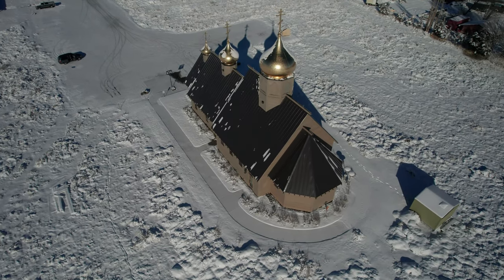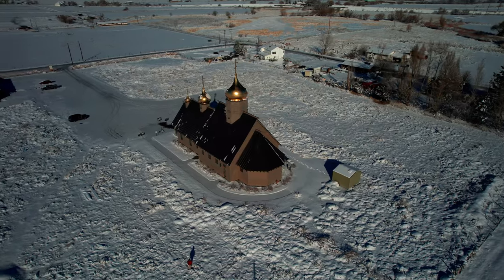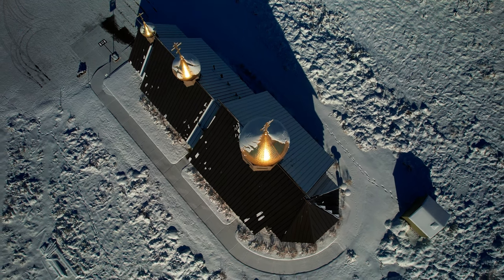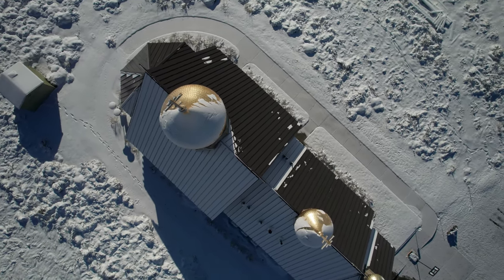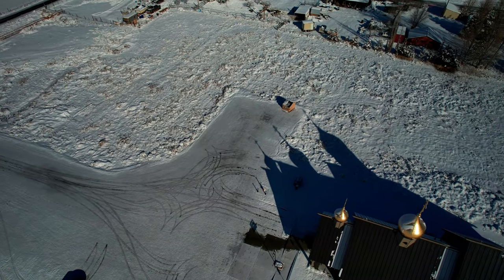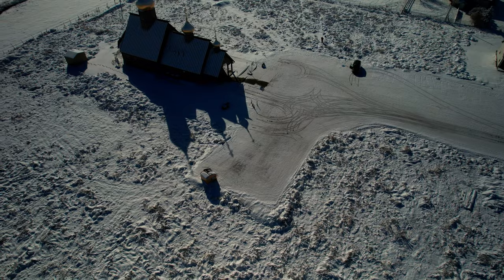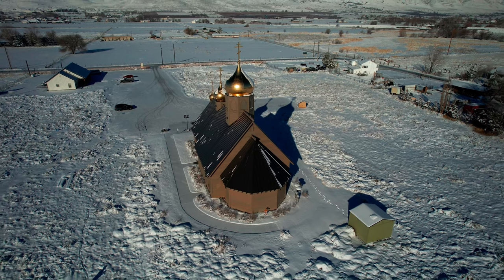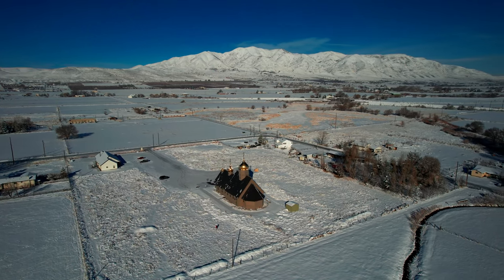Air 2S Drone Snow Day at St. Xenia Orthodox Church in Payson, UT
I got this video the morning of Feb 22, 2022. Yes, 2/22/22. It was cold but the DJI Air 2S held up fine and I actually got decent battery times in the 25 degree weather.

I generally ramble on and play some Smartsound classical music in this video, it features:
     Nutcracker's Flower Waltz
     Mozart Eine Kleine Nachte
     Beethoven Minuet

Then after the video officially ends I show a pretty weird behavior on the part of the drone, I set it for a Circle of the church and it went off and circled the shadow of a cross in the parking lot! Weird stuff.